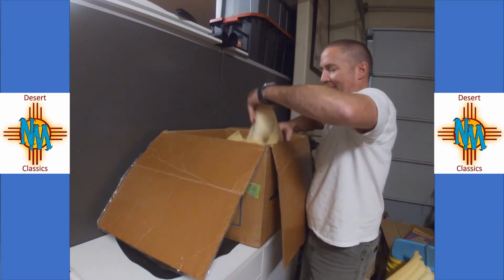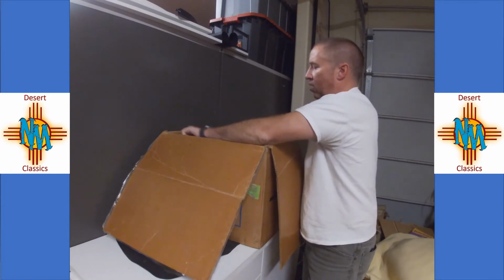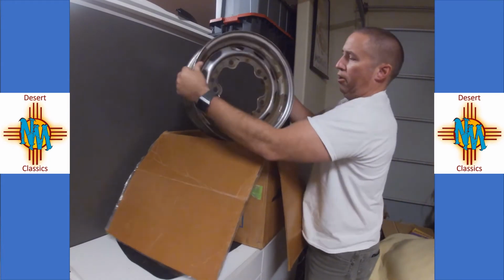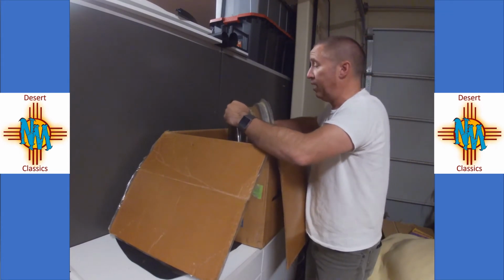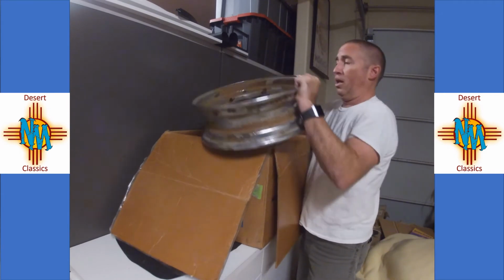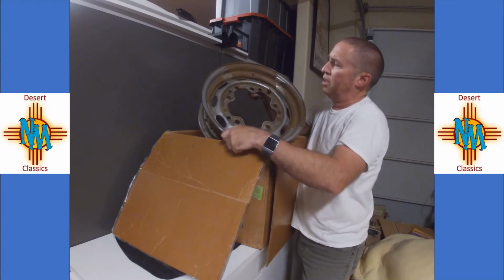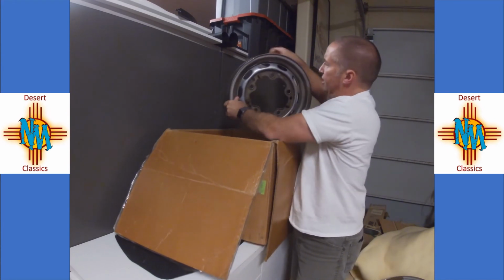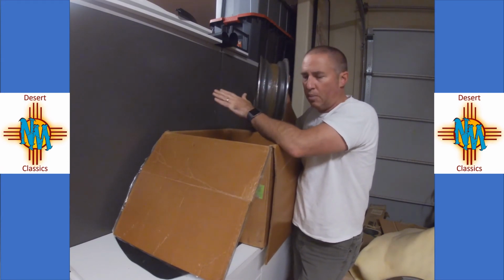NM Desert Classics Episode 10 Porsche Wheel Unboxing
In this video, we unbox a pair of 1965 Lemmerz Porsche 356 wheels and introduce an upcoming series of videos focused on the identification of various Porsche wheels commonly used in the VW scene.